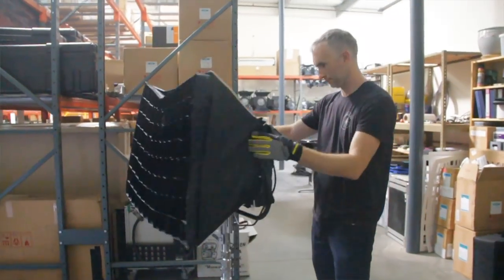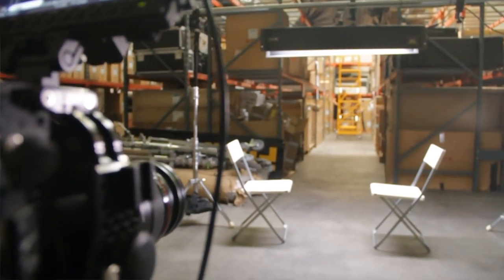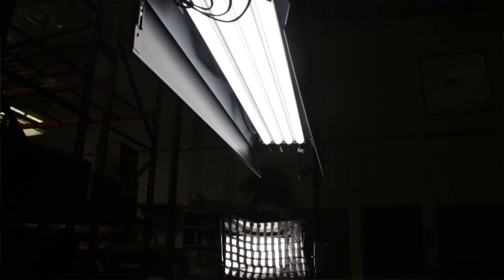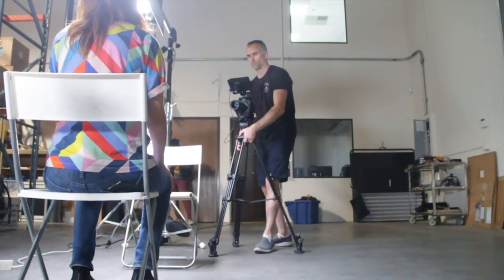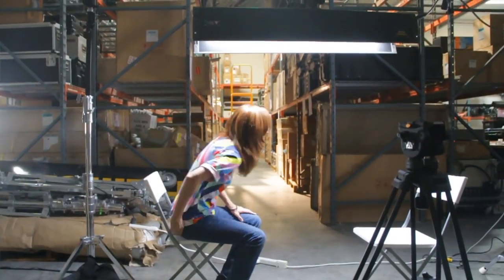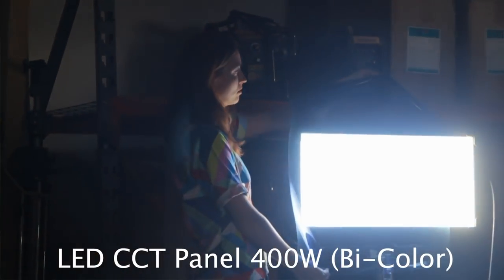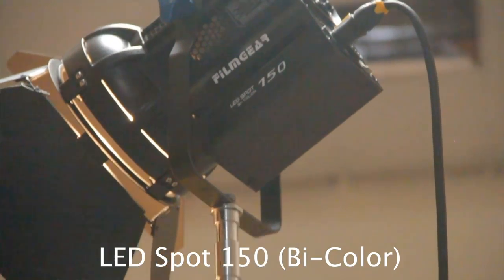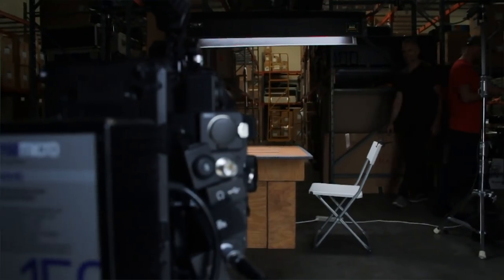Pro Cinematography Secret Weapon: PRELIGHT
If you find yourself with the time and equipment, pre-lighting a location scene prior to shooting can save a lot of time on the day